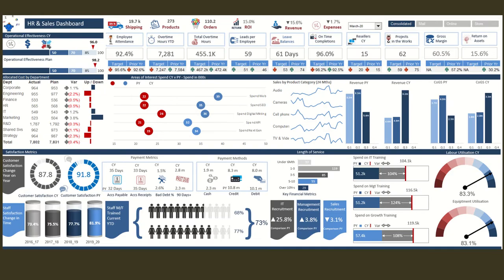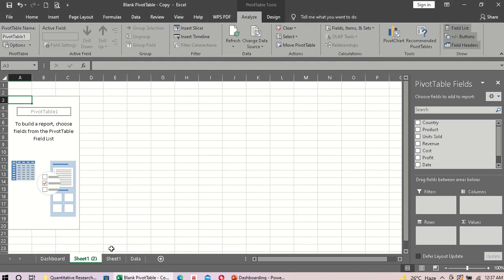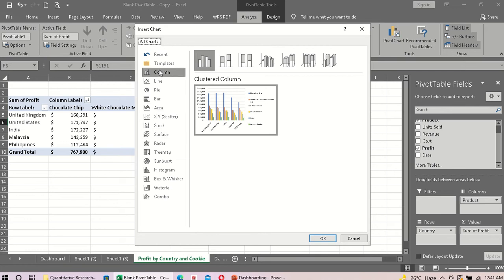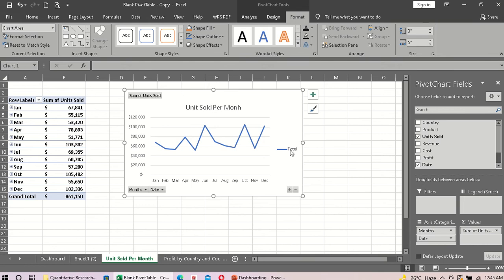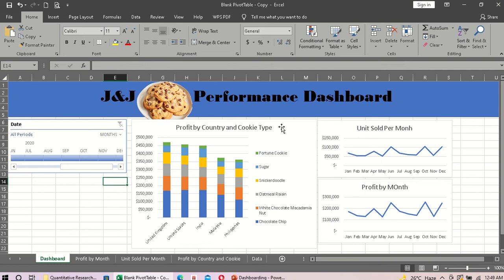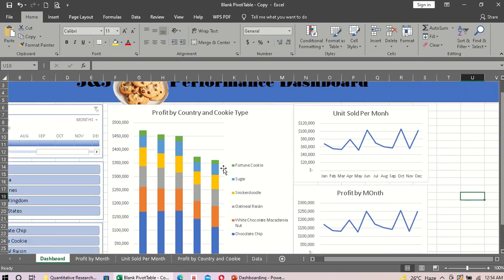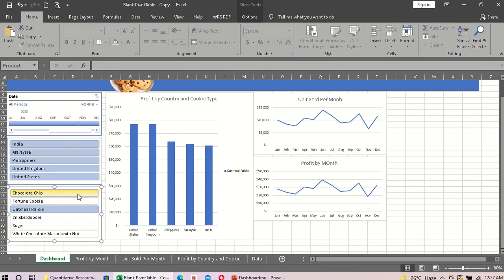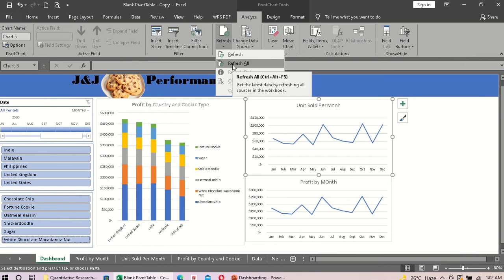Pivot Tables by Dena Galenzoga